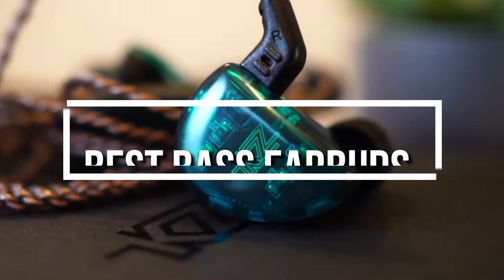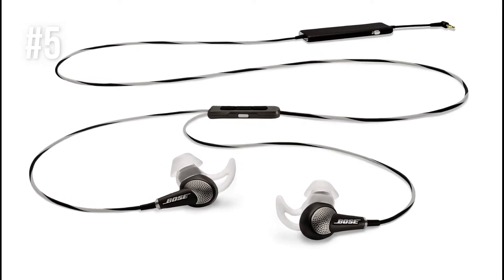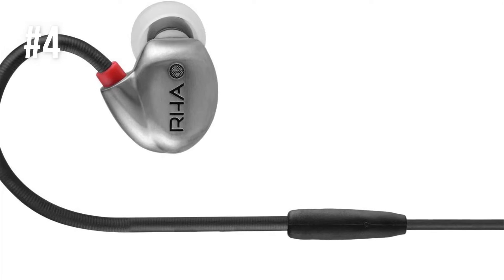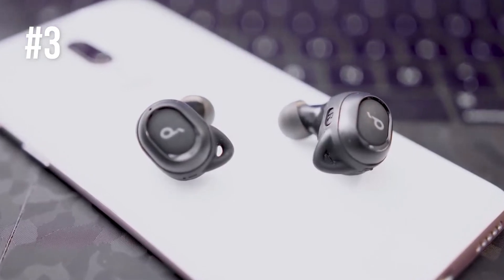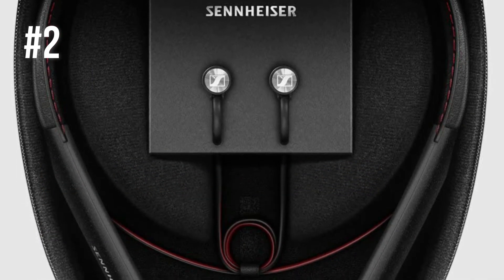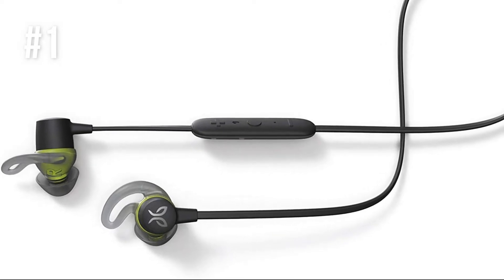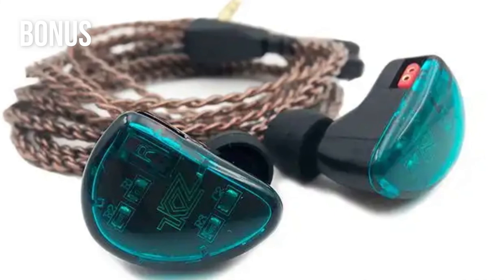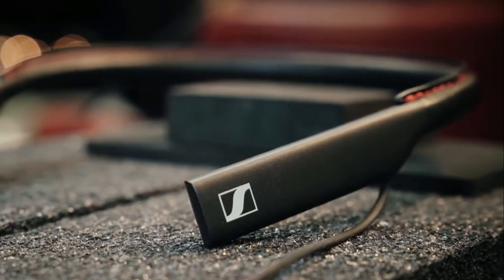Best Bass Earbuds 2020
best bass earbuds 2020 - These are the best bass earbuds 2020. Join us as we rank the Top bass earbuds 2020 in 2020 from brands like Bose, Jaybird, Sennheiser, and more!

5. BOSE QUIETCOMFORT 20 (Amazon)
4. RHA T20 IEMS (Amazon)
3. SOUNDCORE LIBERTY NEO BY ANKER (Amazon)
2. SENNHEISER HD1 IN-EAR WIRELESS HEADPHONES (Amazon)
1. JAYBIRD TARAH BLUETOOTH EARBUDS (Amazon)
KZ AS10-B1 (Amazon)

UK LINKS
5. BOSE QUIETCOMFORT 20 (Amazon)
4. RHA T20 IEMS (Amazon)
3. SOUNDCORE LIBERTY NEO BY ANKER (Amazon)
2. SENNHEISER HD1 IN-EAR WIRELESS HEADPHONES (Amazon)
1. JAYBIRD TARAH BLUETOOTH EARBUDS (Amazon)
KZ AS10-B1 (Amazon)

CANADA LINKS
5. BOSE QUIETCOMFORT 20 (Amazon)
4. RHA T20 IEMS (Amazon)
3. SOUNDCORE LIBERTY NEO BY ANKER (Amazon)
2. SENNHEISER HD1 IN-EAR WIRELESS HEADPHONES (Amazon)
1. JAYBIRD TARAH BLUETOOTH EARBUDS (Amazon)
KZ AS10-B1 (Amazon)

5. BOSE QUIETCOMFORT 20:
When you’re constantly moving from one place to another, using various means of transportation and taking in the noise of the world, things can get overwhelming. But due to the QuietComfort 20 from Bose, you no longer have to support everyone else’s noise! These noise-cancelling earbuds fit comfortably in your ear and feature acoustic noise canceling.

4. RHA T20 IEMS:
The T20 makes full use of the RHA DualCoil driver technology and ads to the overall sound quality with two more drivers that act as one. Overall, even though they are rather small, these earbuds are amazing in creating the perfect high-res audio experience! Furthermore, the sound can be customized to the listener’s preferences using the built-in bass and treble filters.

3. SOUNDCORE LIBERTY NEO BY ANKER:
Liberty Neo are wireless earbuds created with graphene to be lightweight and resistant. Furthermore, graphene comes with impressive acoustic features, making these some of the best earbuds with bass on the market. In fact, the audio is just as detailed as the sounds reproduced by advanced headphones.

2. SENNHEISER HD1 IN-EAR WIRELESS HEADPHONES:
The name of Sennheiser is famous in the audio industry, so it’s easy to think that anything they create is perfect. Well, the HD1 earbuds actually are! Let’s start with the wireless design with a neckband. Due to the neckband, the ear tips won’t be pulled off your ears every time you use the controls and you can wear them for as long as you need.

1. JAYBIRD TARAH BLUETOOTH EARBUDS:
The Jaybird Tarah implements features such as sweat and waterproof, sport fit, one-touch music, and call controls. The buds fit comfortably in your ears and stay there while you’re running, working out, or doing other physical activities. Furthermore, the wire that goes around the back of your head can be tightened up using the provided speed cinch.

KZ AS10-B1:
KZ is well-known on the market for their bass-friendly products, but the AS10-B1 is the first headset without at least one dynamic driver. Instead, they feature a HiFi sound system based on five balanced armatures. This may worry some audiophiles, but the result is so amazing that it will put any naysayers to rest.